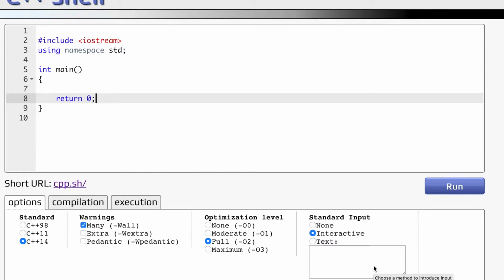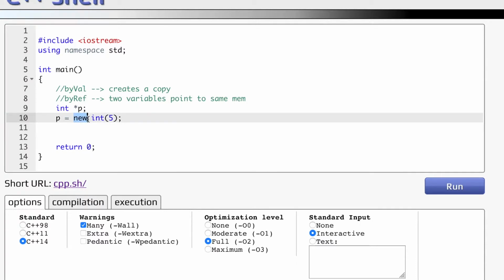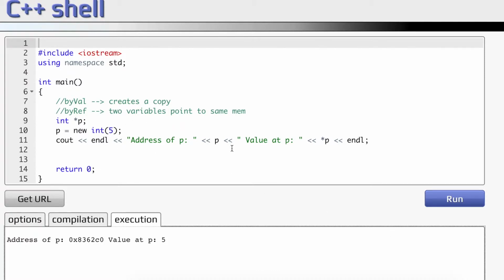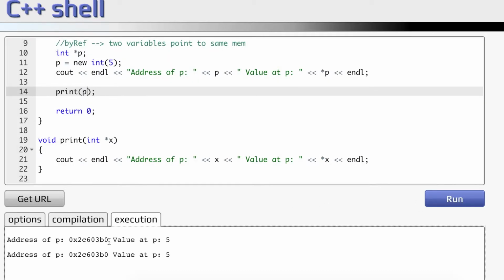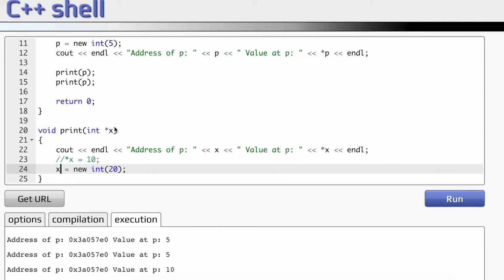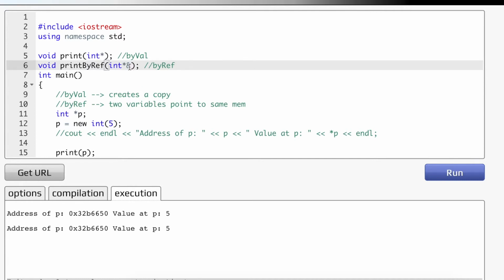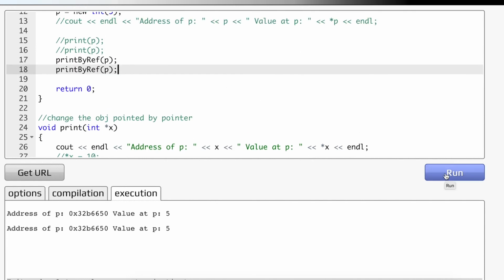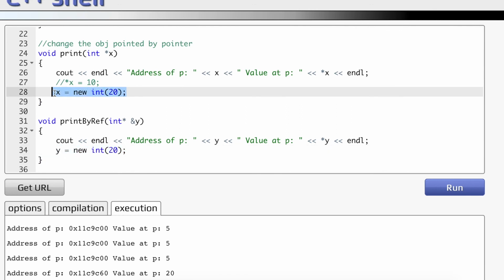10 - Why and how to pass pointers to functions in C++?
In this video we will talk about passing pointer variables in to functions. By value and by reference passing of variables is discussed. Questions answered: Which one do you need "byVal" or "byRef" for pointer variables?
C++ is a powerful language. Learning a programming language is fun. In this series of tutorials I will explain various concepts used in C++.
Online compiler: cpp.sh